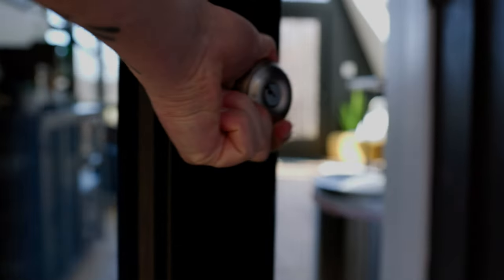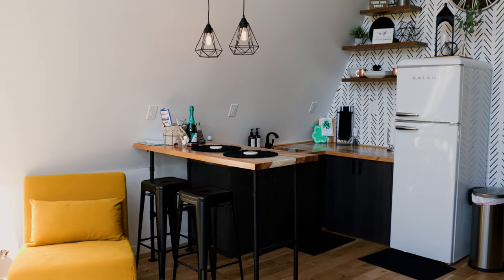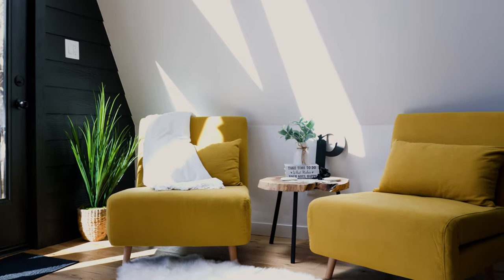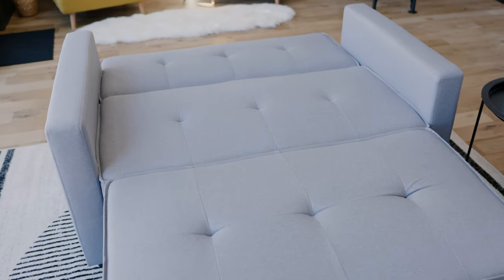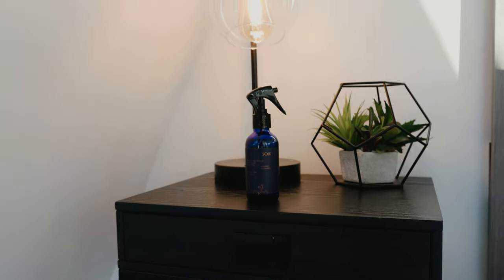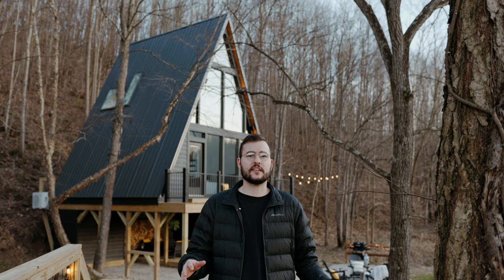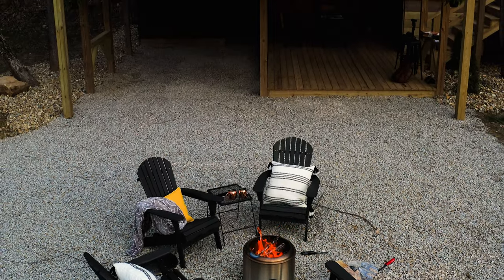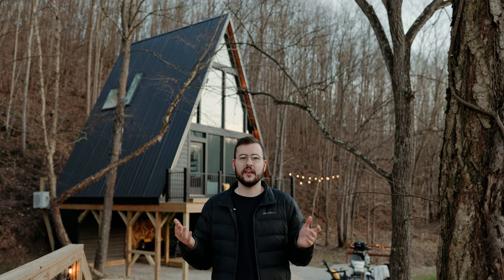The Best Hocking Hills Cabin | The Pinnacle A Frame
BRAND NEW and stunning cabin right outside Logan, OH close to the beauty of Hocking Hills. The perfect honeymoon cabin in Ohio and the best weekend getaway from Columbus, with less than an hour drive from Columbus.